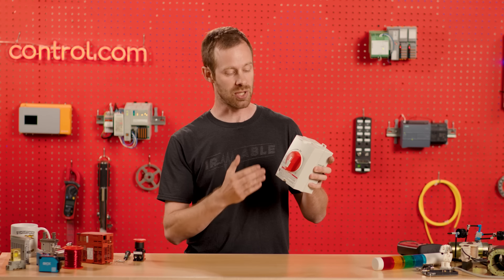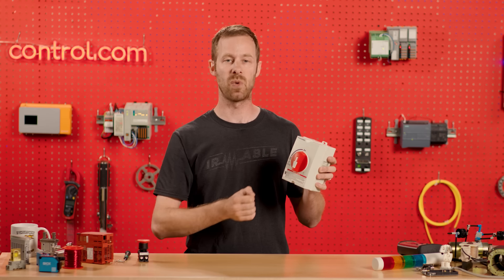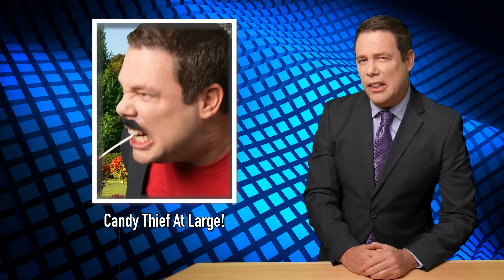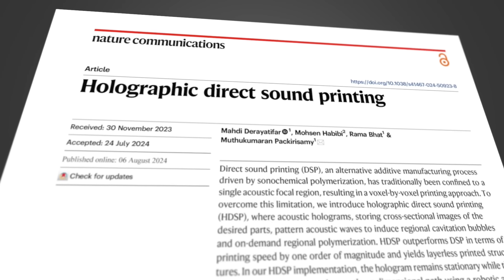Automator's Edge | Ep. 37 | New 3D Printers, Disconnect Switches, and 3D Me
In this edition of Automator’s Edge, the Control Automation team delves into two groundbreaking 3D printers transforming technology—one employs speed-modulated ironing, while the other utilizes acoustic hologram printing. Our premiere product highlight features the Altech KU316N Series Motor Disconnect Switch, and control engineer, David Peterson, demonstrates the action of a disconnect switch for energizing and removing power to entire assemblies or machines with a lockable switch handle in David's Corner.

0:00 Dr. Kukenheimer invents 3D Me
0:54 Speed-modulated ironing 3D printing technique
1:49 Premiere Product Highlight
2:35 3D Me steals candy from a baby?
2:54 David's Corner: Disconnect Switches
5:54 Breaking News
6:20 Acoustic hologram-based 3D printing
7:18 The fate of Dr. Kukenheimer

Check out Control.com to explore news, technical content, and forum discussions to advance your journey in the world of control system engineering!